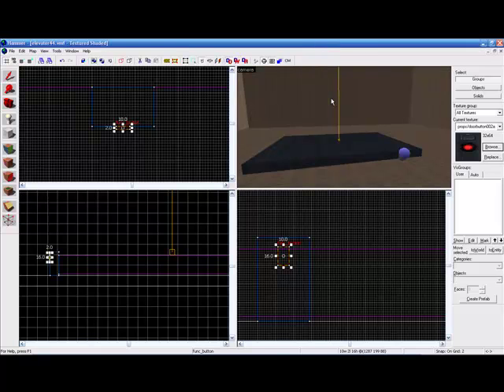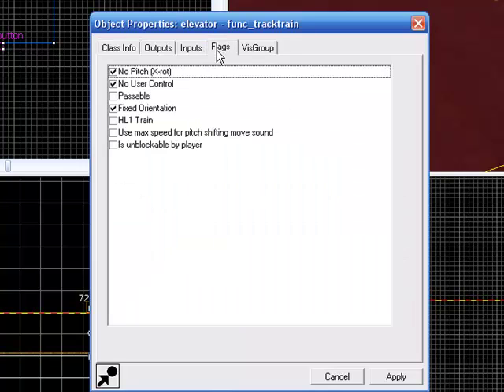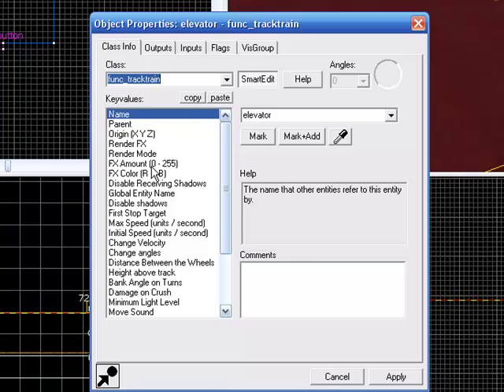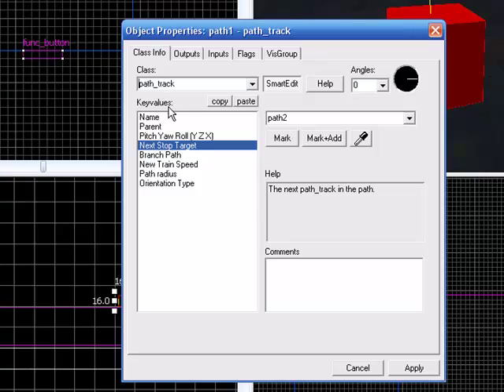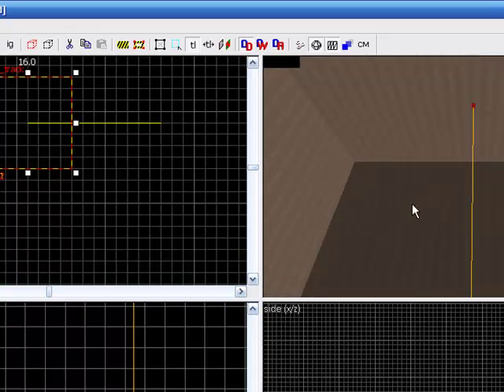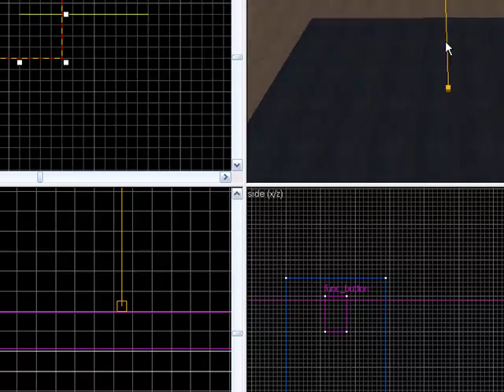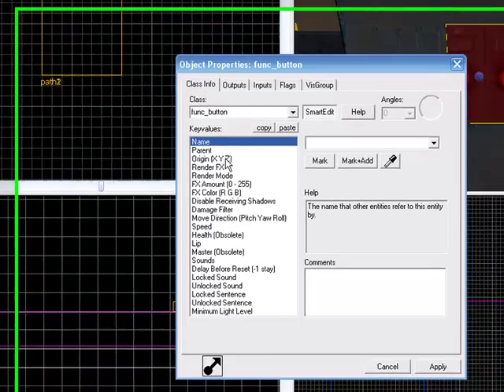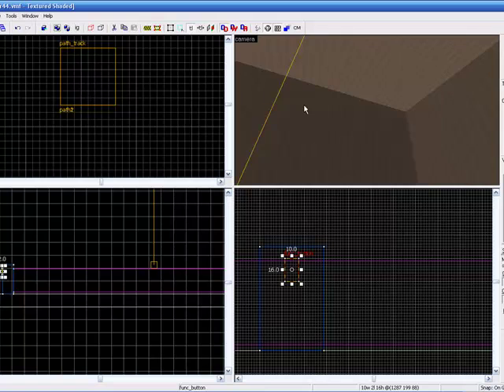Hammer Tutorial - Simple Elevator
A simple elevator in hammer.